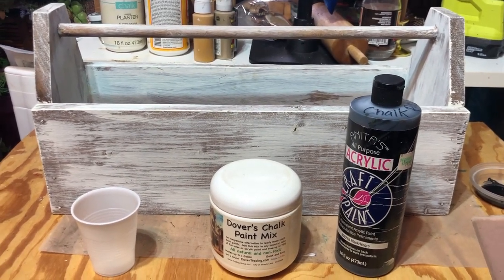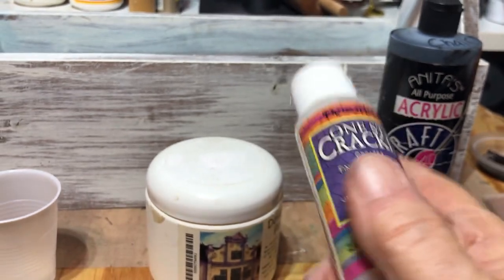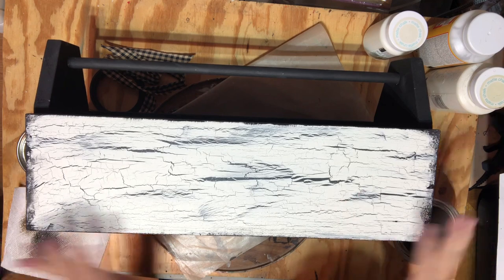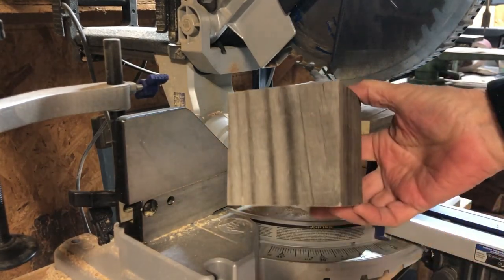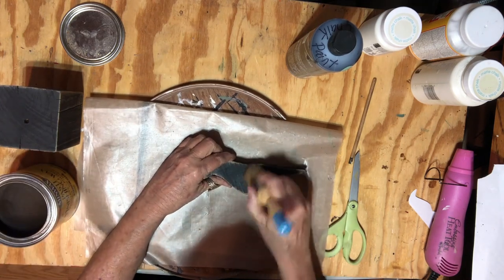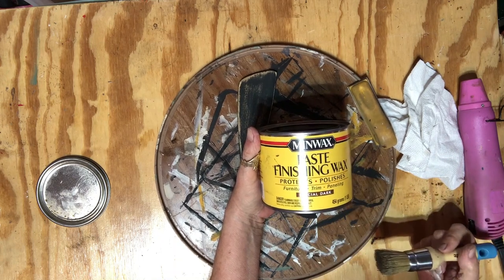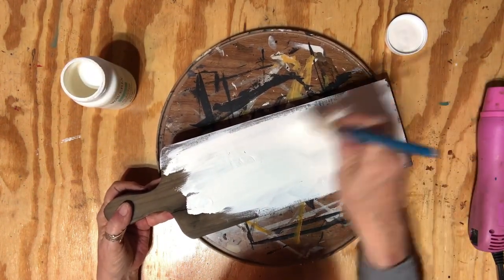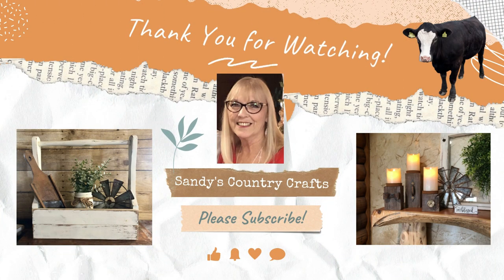DIY PRIMITIVE / COUNTRY KITCHEN DECOR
I really had a hard time with the crackle finish on the tote.  I will be sure to get some Elmers glue before I attempt it again.  But I think everything turned out really cute.